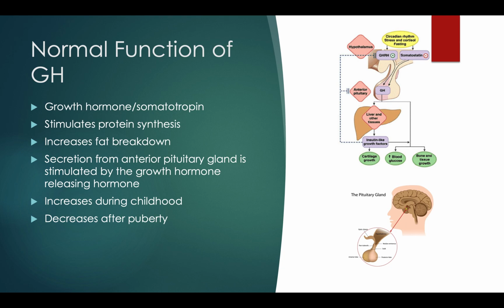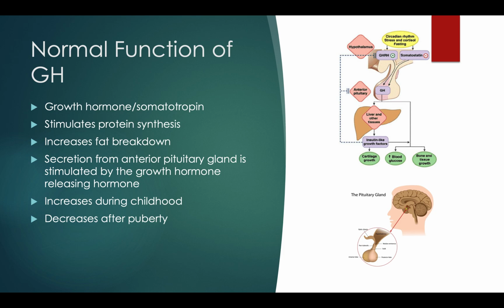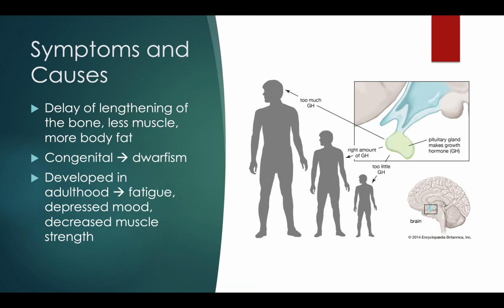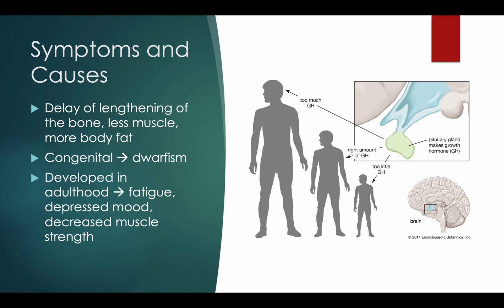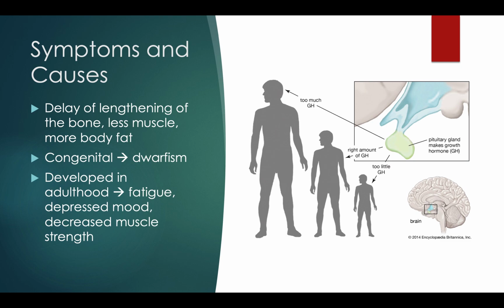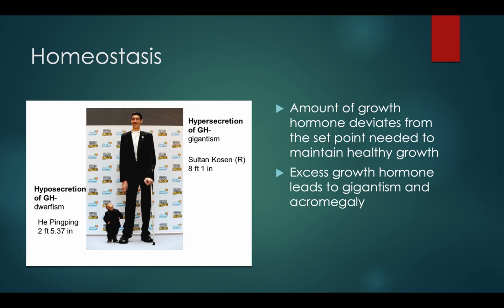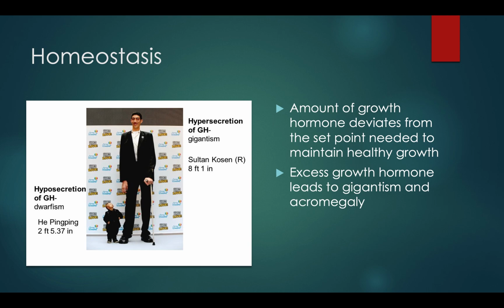Growth Hormone Deficiency Presentation